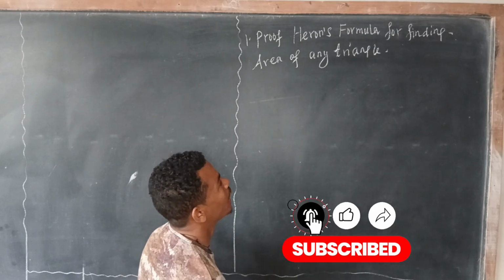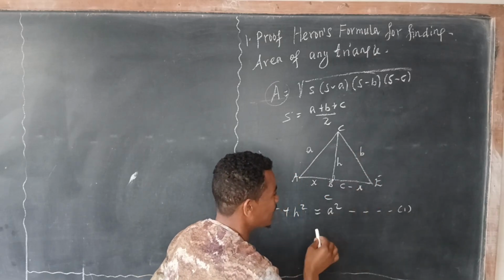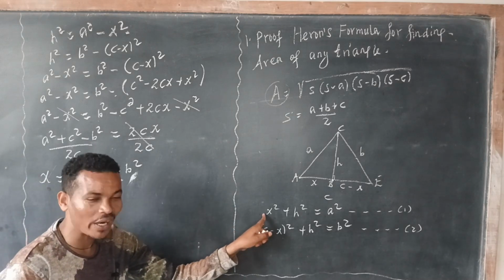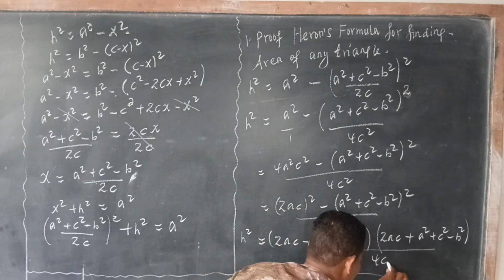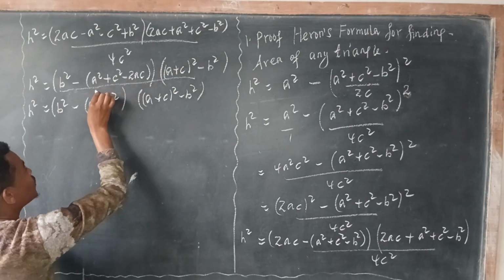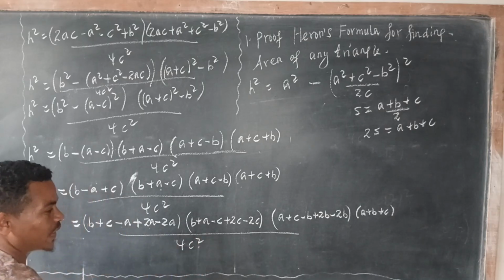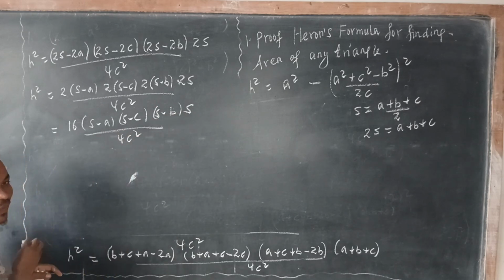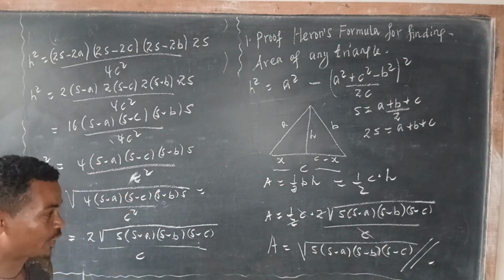How to Easily proof Heron's Formula by Using pythagoras Theorem For Finding Area of any Triangle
This video describe how to proof Heron's Formula for finding area of any triangle by using pythagoras theorem in easily ways.maths ethiopia geometry triangle Maths By Amare#tutorial